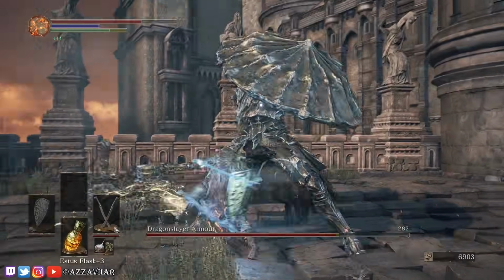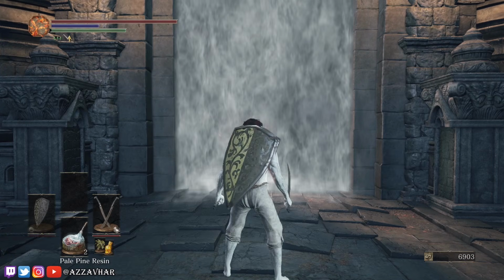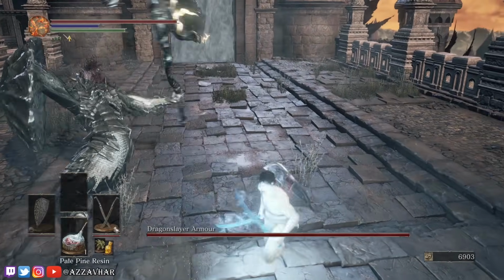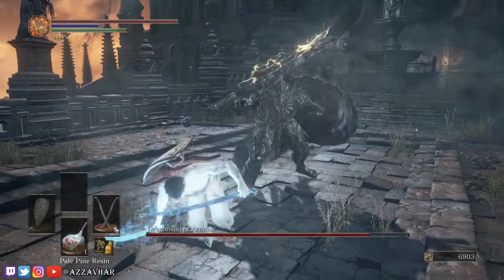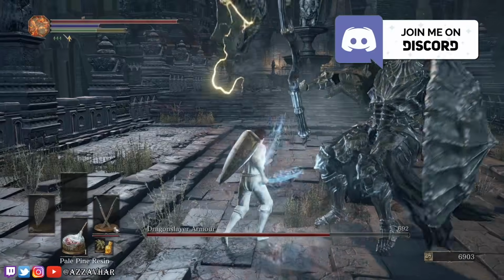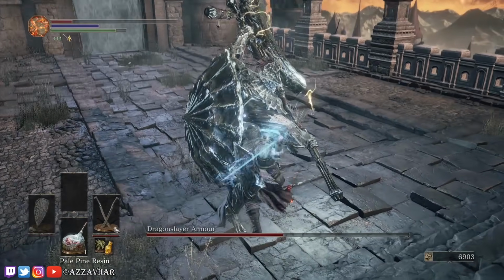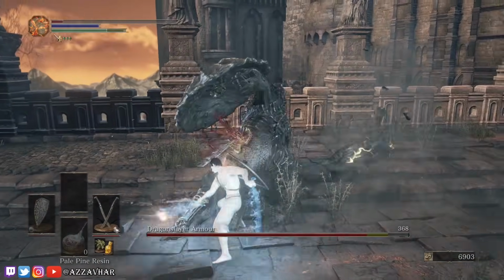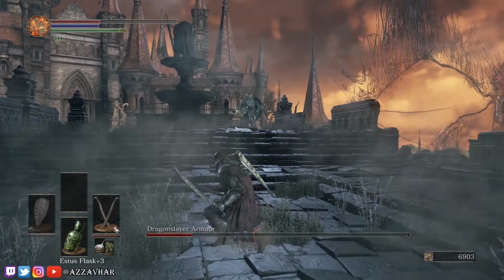Dragonslayer Armour Boss Guide 🔥 EASY KILL! 🔥 Dark Souls 3 🔥